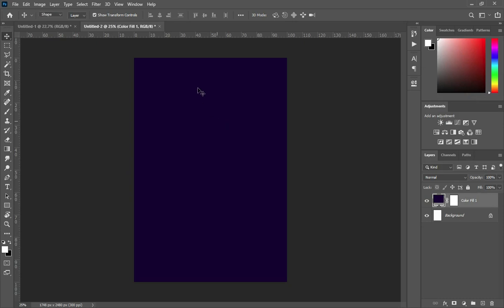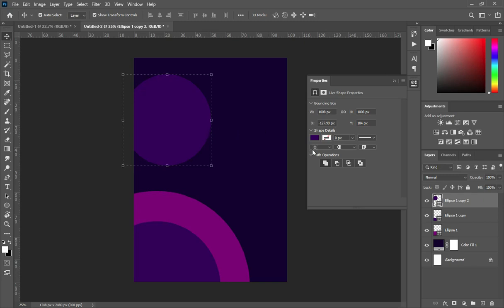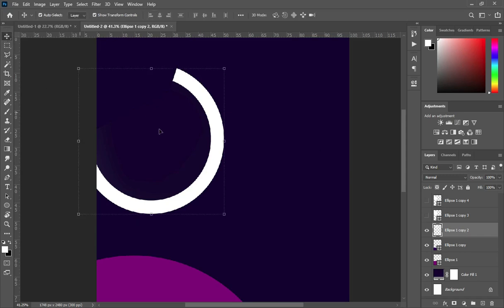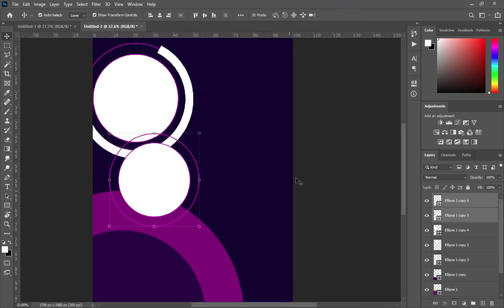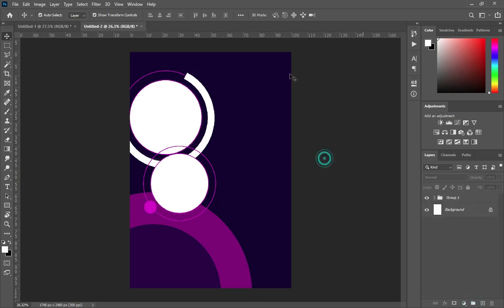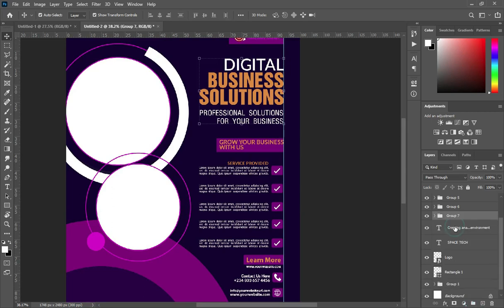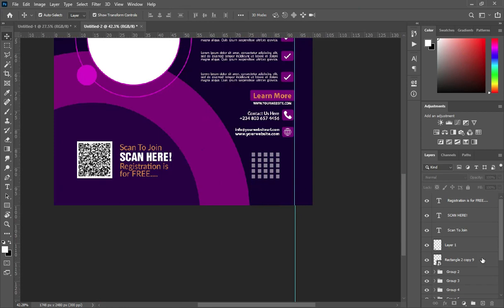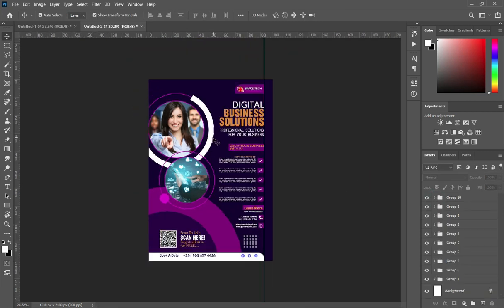How To Design a Business Flyer | Social Media Flyer Design in Photoshop | Brochures Design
In this tutorial am going to show you how to design a Business Flyer Post For Social Media using Adobe photoshop cc.

FONTS
Lato
HelveticaInserat

How to design a Branding flyer for shoes marketing on social media post in Photoshop Tutorial: